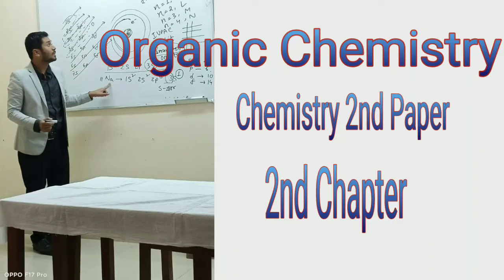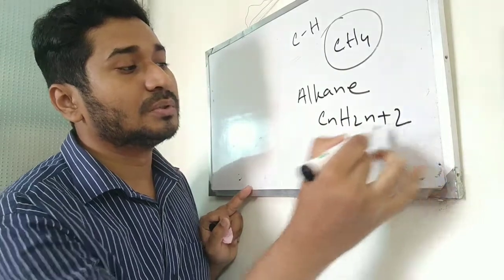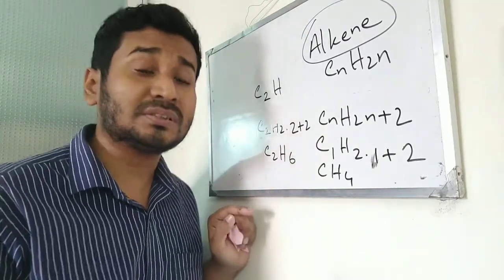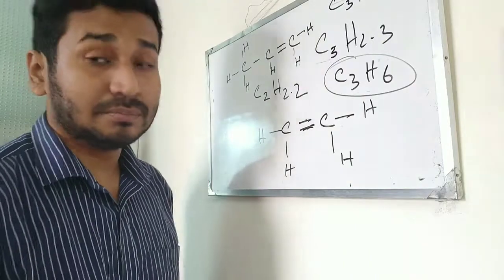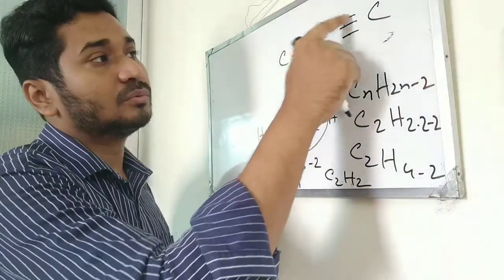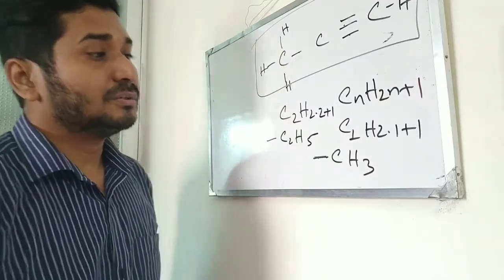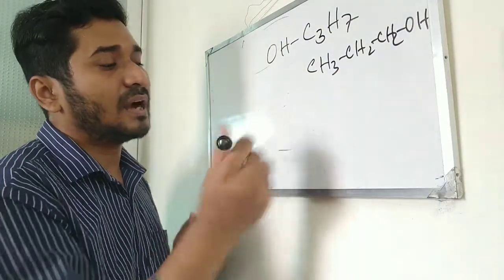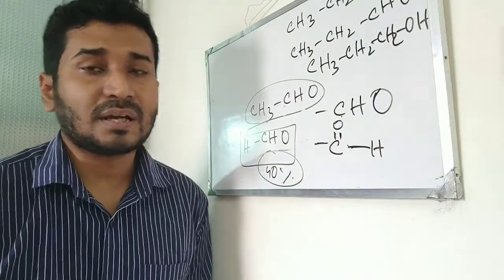For English version,, Organic chemistry, lecture-01, Joibo Jougo.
Rony's chemistry